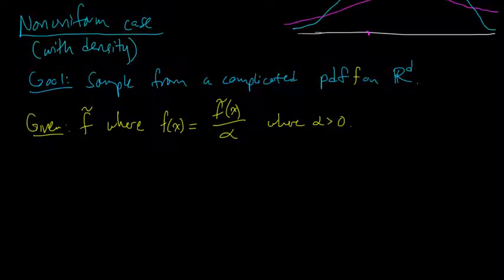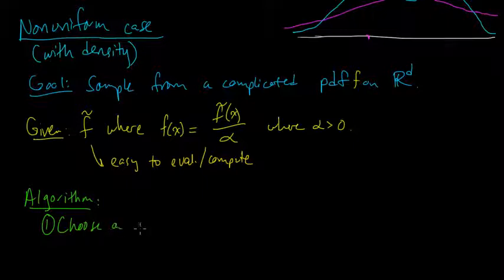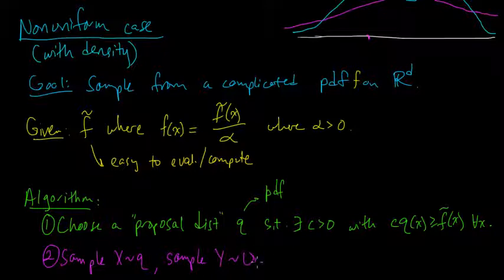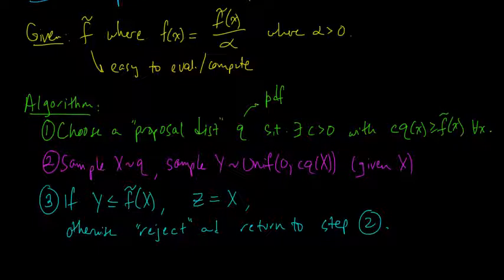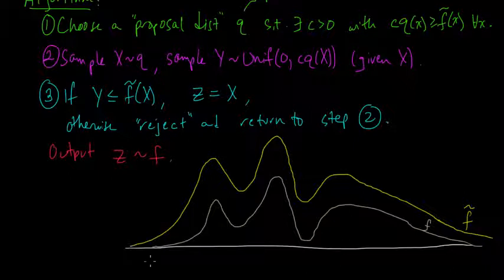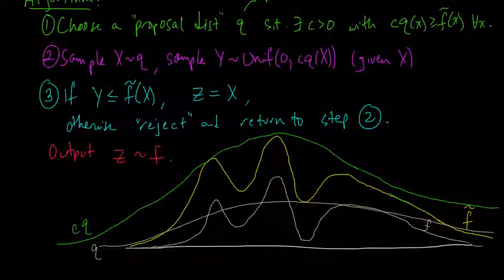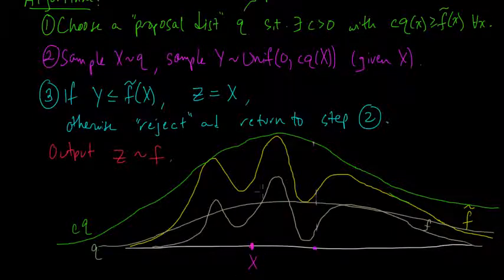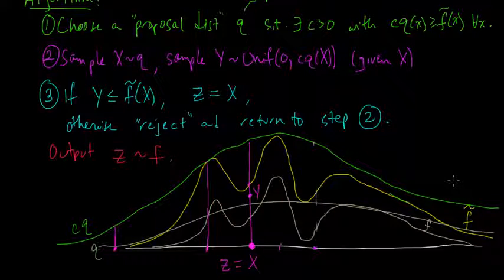(ML 17.12) Rejection sampling - non-uniform case-psV7c5Cn6DU.mp4